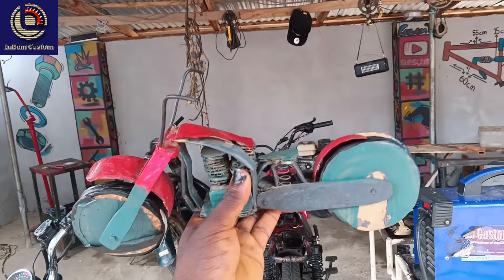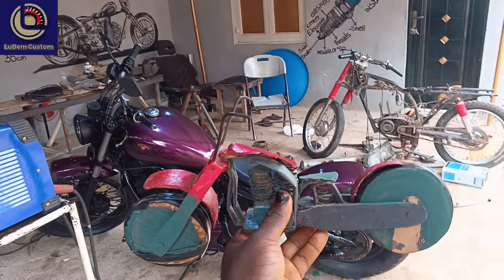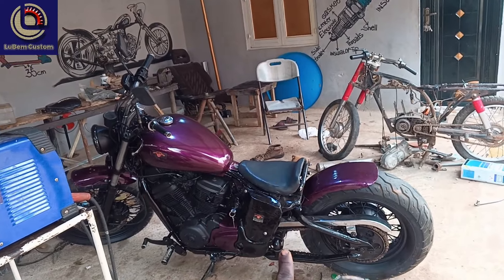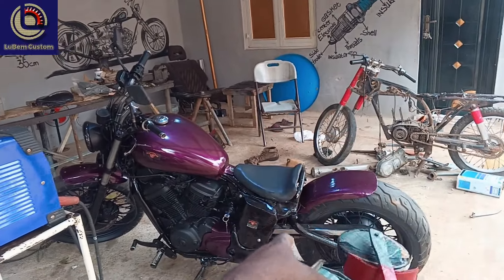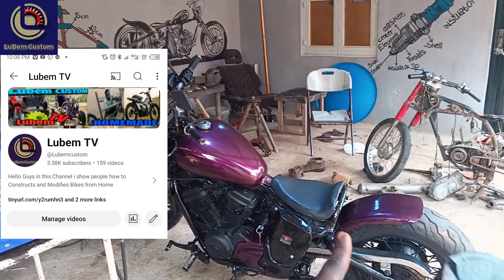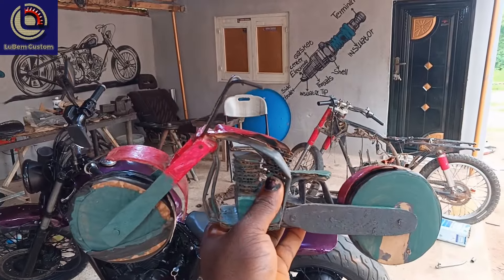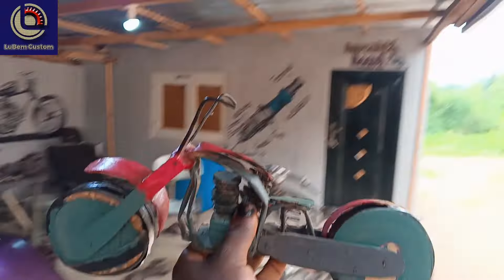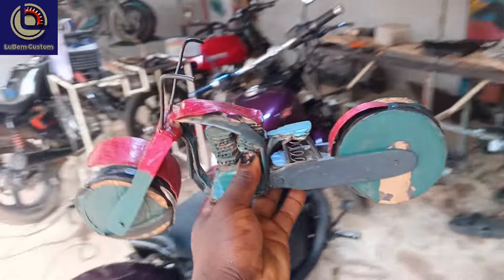I I build this toy bike